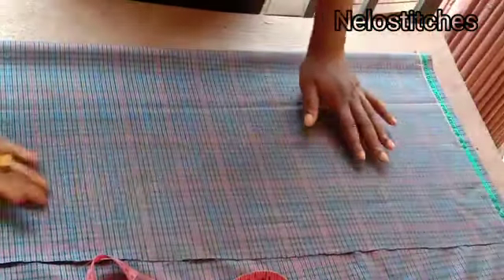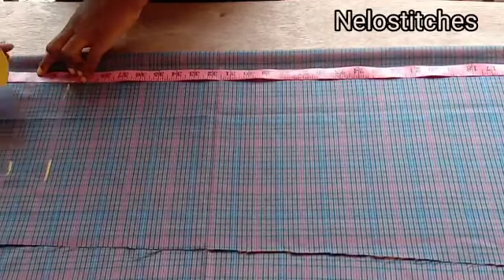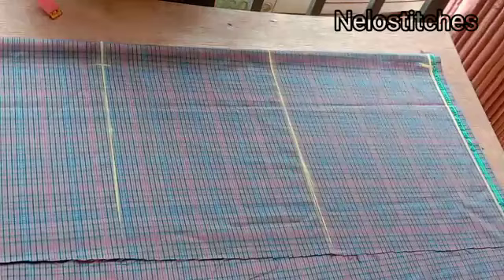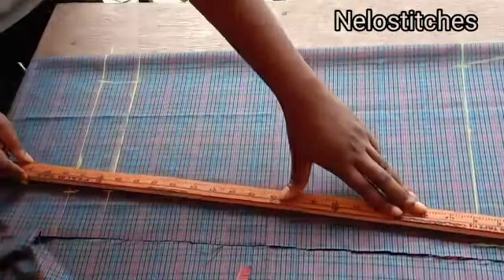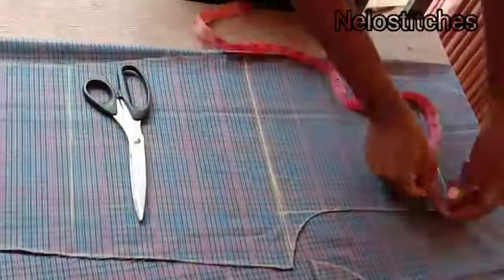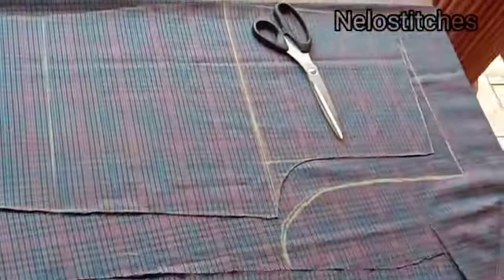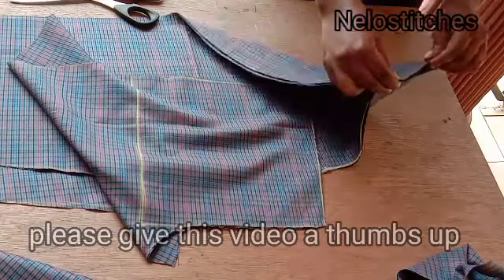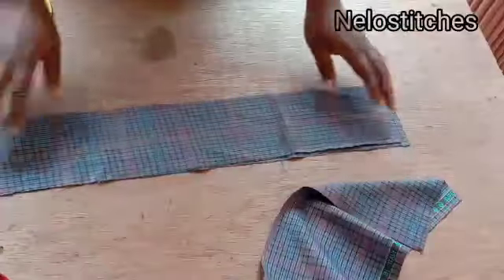How to cut men trouser/pant in less than 15min step by step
Hello guys, in this video you will learn the easiest method of cutting a trouser/pant.
 This video is beginners friendly (Happy viewing).